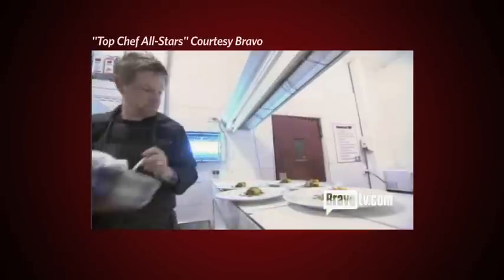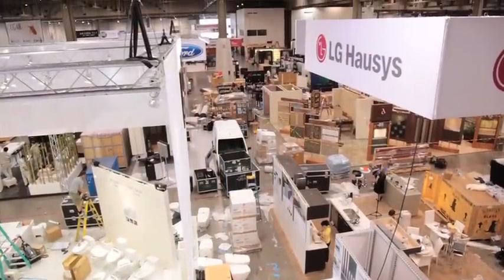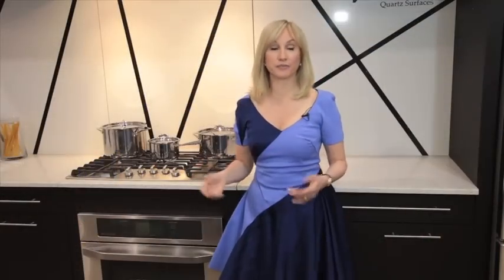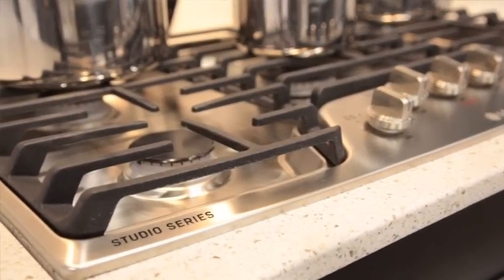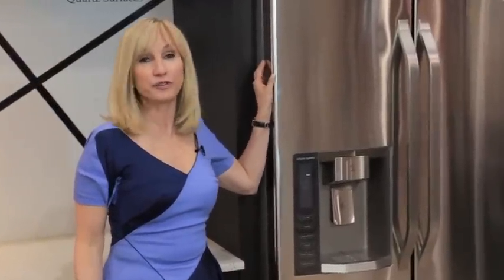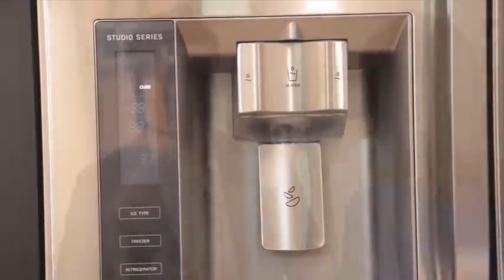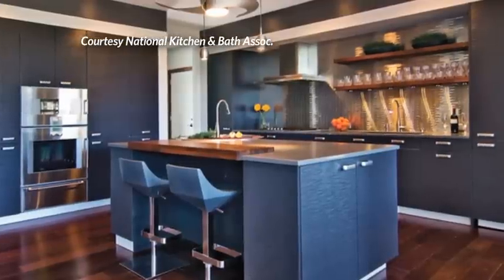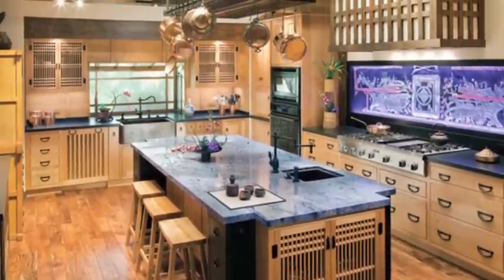Kitchen & Bath Show 2011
As Americans spend more time watching top chef cooking shows, the demand for more technologically advanced kitchens is growing.
Here form the "Kitchen & Bath Show" in Las Vegas is top chef all star winner Richard Blais and Katlean the Monchy with the latest.  Distributed by Tubemogul.